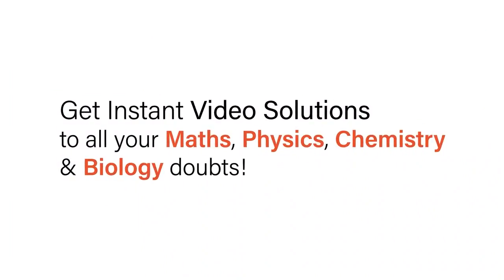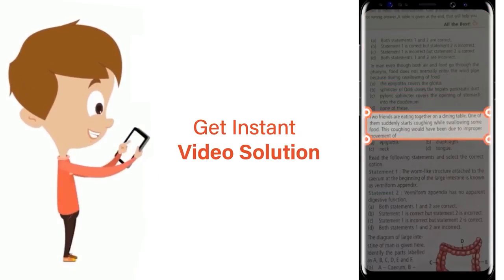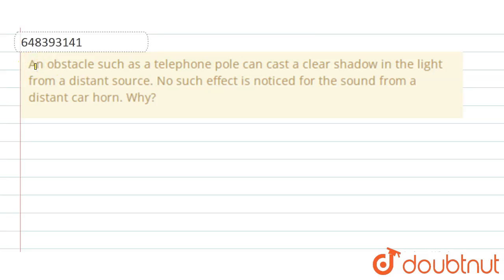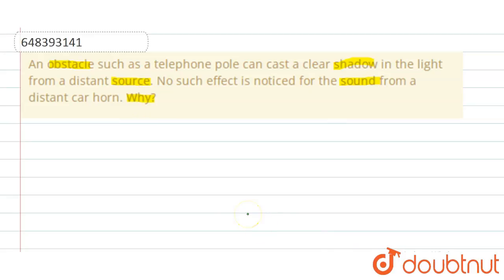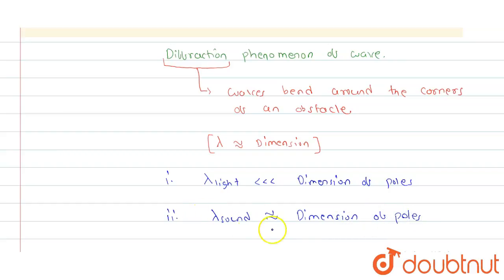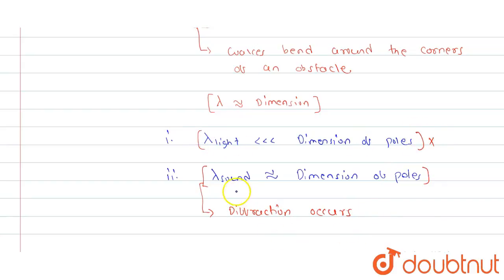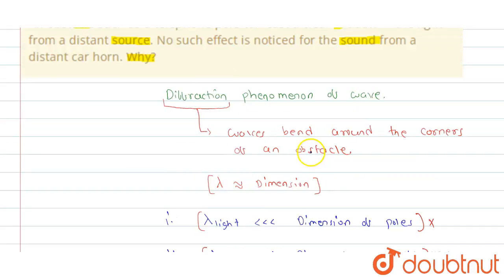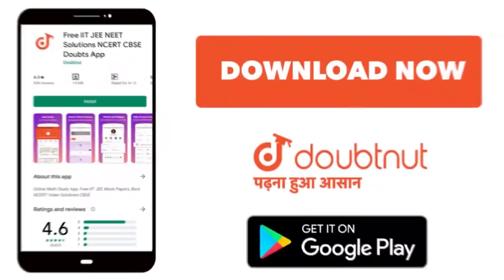An obstacle such as a telephone pole can cast a clear shadow in the light from a distant source...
An obstacle such as a telephone pole can cast a clear shadow in the light from a distant source. No such effect is noticed for the sound from a distant car horn. Why?
Class: 12
Subject: PHYSICS
Chapter: WAVE OPTICS
Board:IIT JEE

👉 Have Any Query? Ask Us.